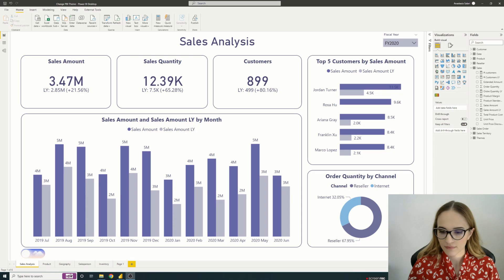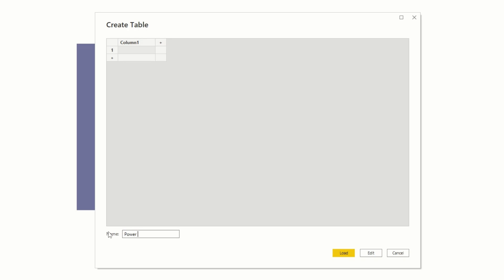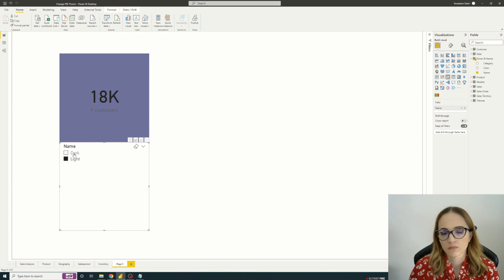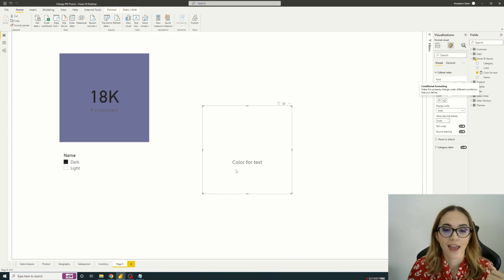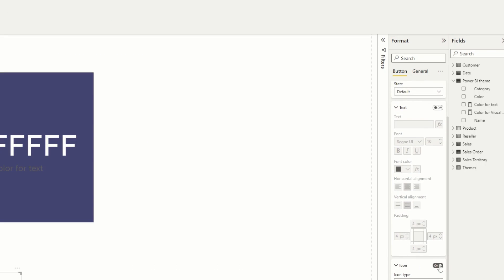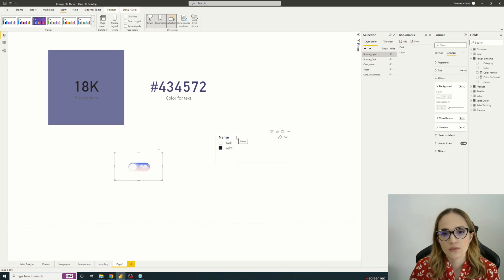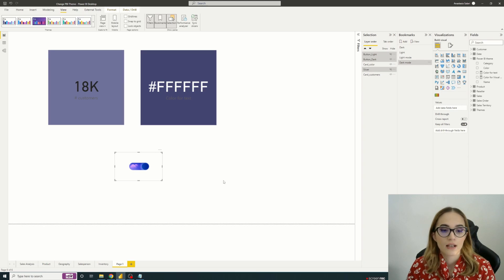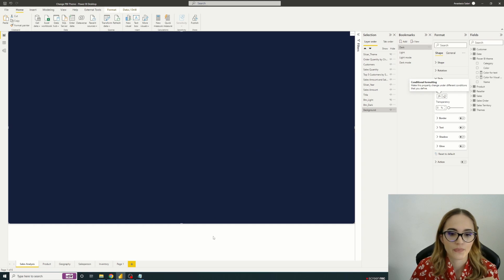Create a Dark/Light mode switcher in Power BI!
Follow this step-by-step tutorial to implement a dark/light mode switcher in Power BI!
You'll learn how to:
 - dynamically change the color of your visuals
 - link specific colors to a user selection
 - create a toggle button to switch between the 2 modes

⏱️ Timestamps
00:00 Intro
00:56 Coloring options in Power BI : static vs Dynamic
01:41 Implementing a Theme table
04:26 Getting the right colors from our Theme table
05:33 Implementing dynamic colors for our visuals
07:43 Setting a toggle button to switch between the 2 modes
12:30 Final Result
13:06 Thigs to keep in mind!

PS: Toggle button found on pinterest.